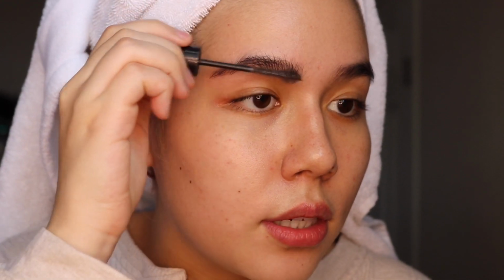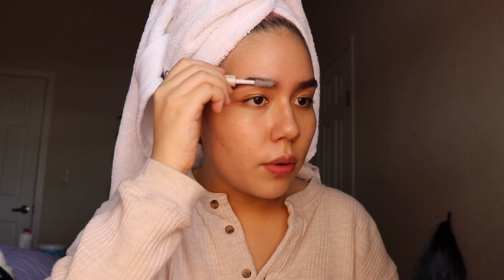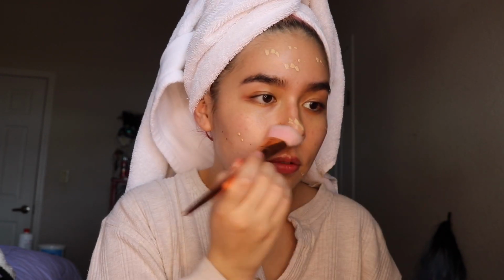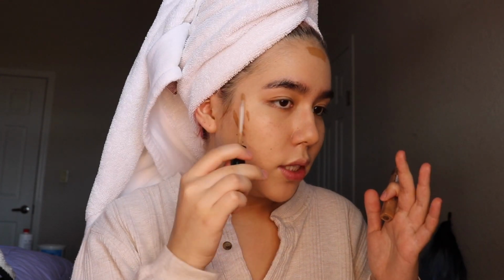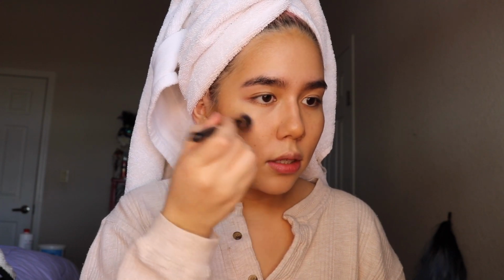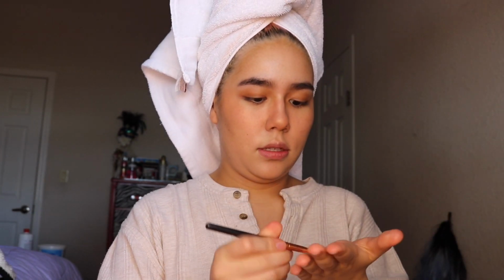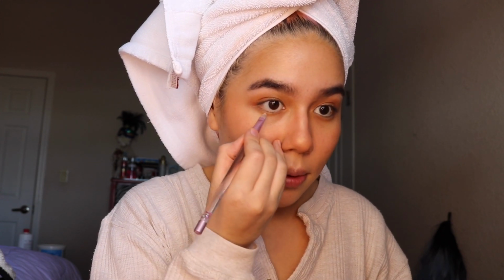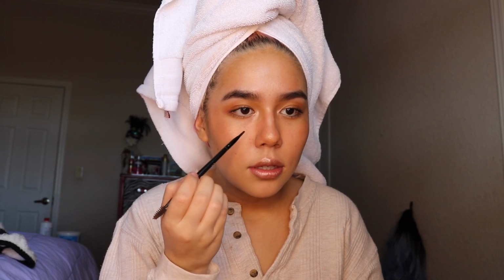“ the boy beat “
Inspo: Sarah Cheung
My Instagram is : jadeseigler